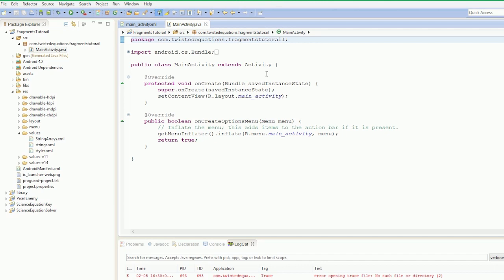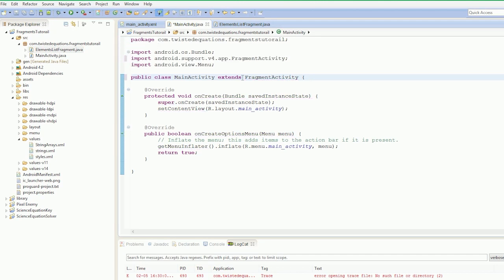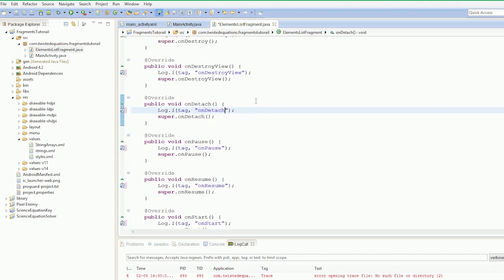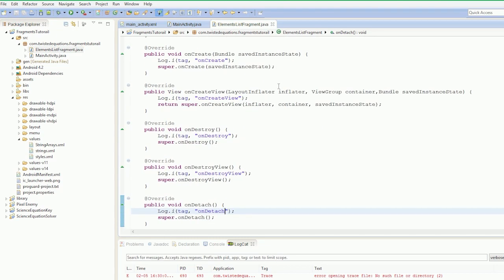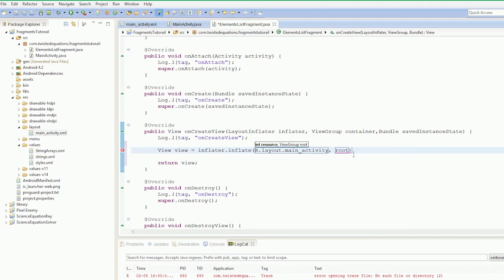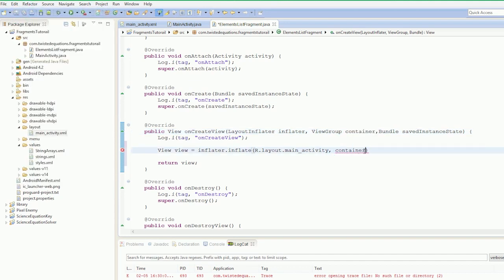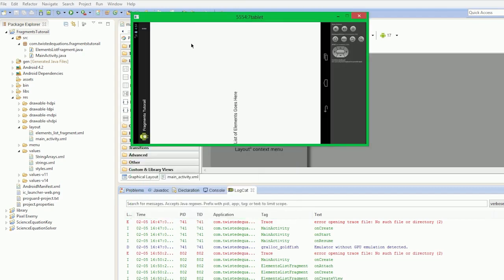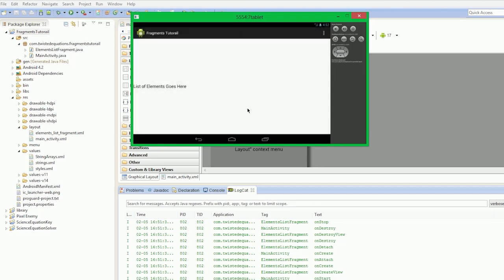Android 4.0 Tutorials - 33. Fragments Revisited - Part 2 - Setting the First Fragment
Setting up the first fragment in this demo.